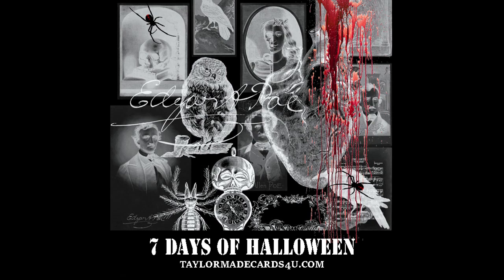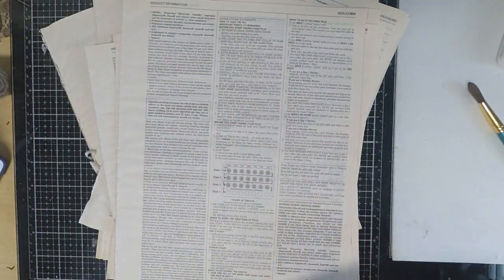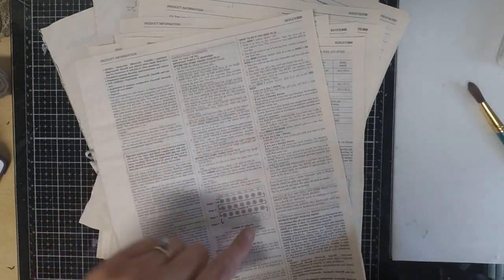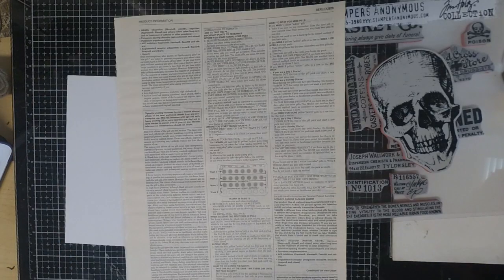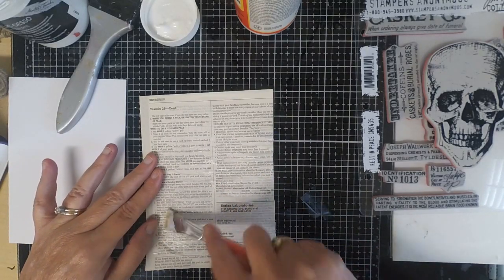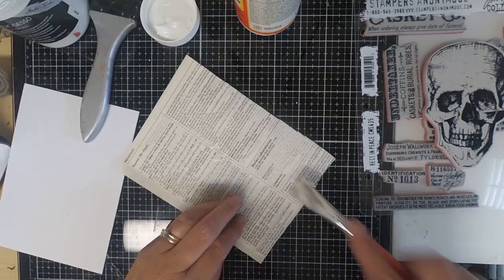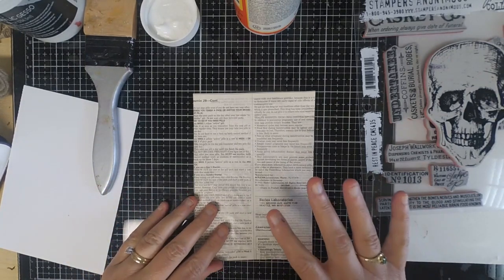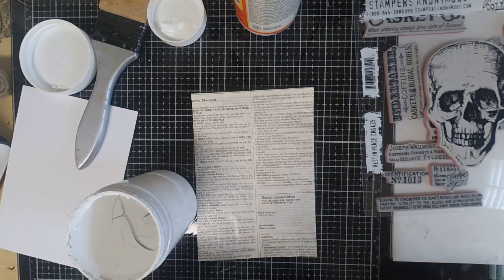Rest in Piece Stamp Set - Tim Holtz Halloween Project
SUPPLIES:

Distress Tool (Amazon)
3 in 1 Beacon Craft Glue
Mixed Media Mat -(Amazon)
Mod Podge (Amazon)